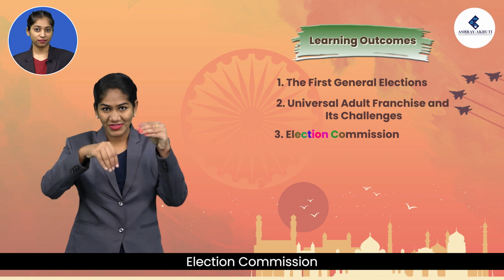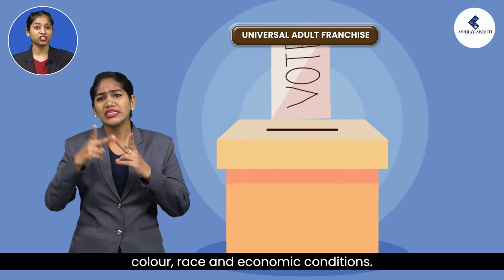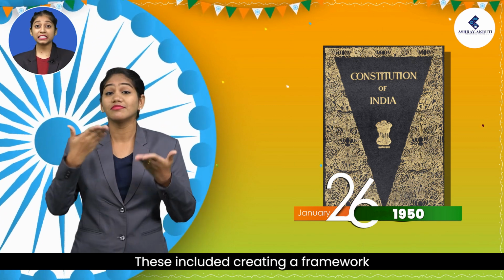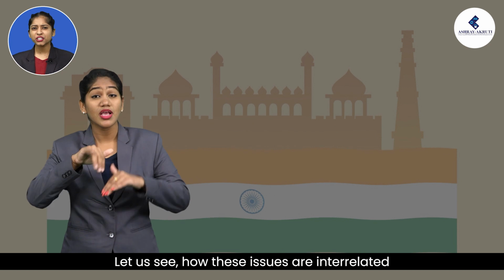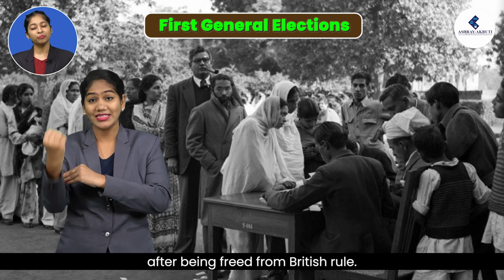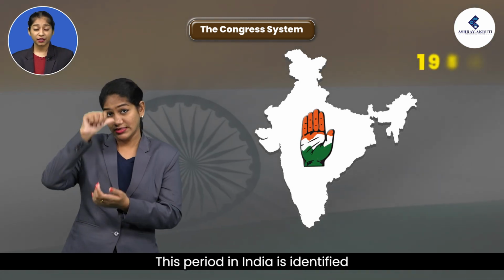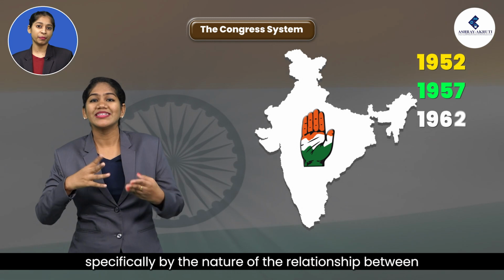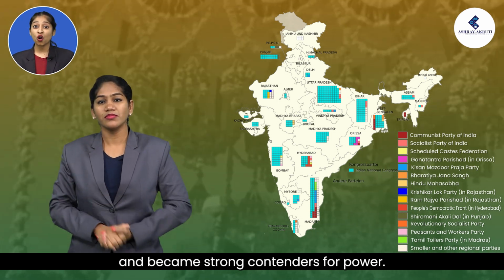10th Social Studies | Independent India (1947-77) Part -1 | Lessons in sign Language for H.I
Discover India's first general elections and the challenges of universal adult franchise. Learn about the Election Commission and the dynamics of one-party dominance in Indian politics. Join us as we unravel the intricacies of Indian elections and democracy!